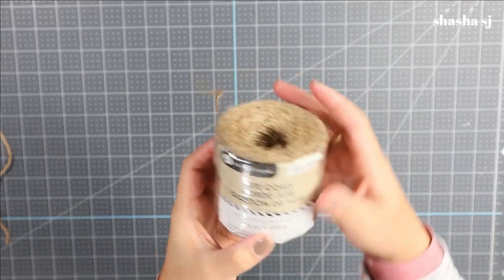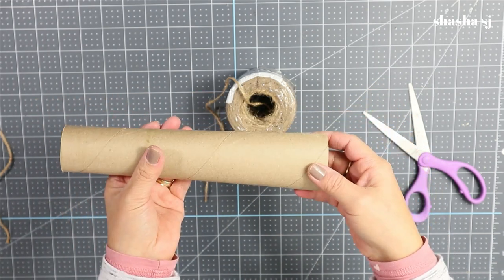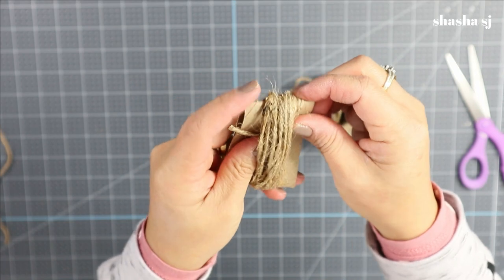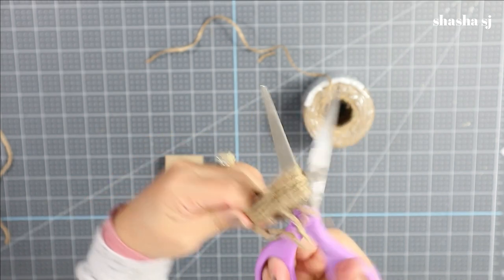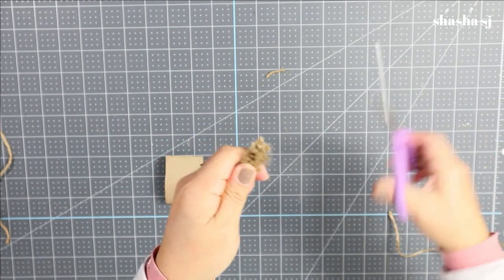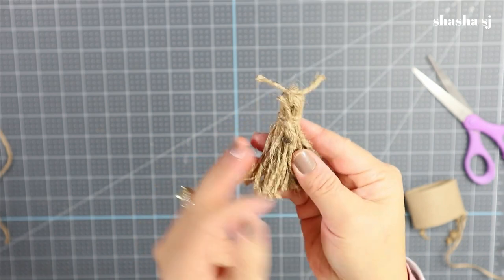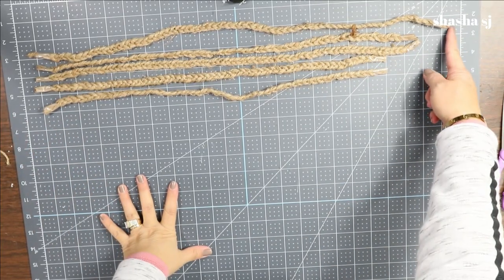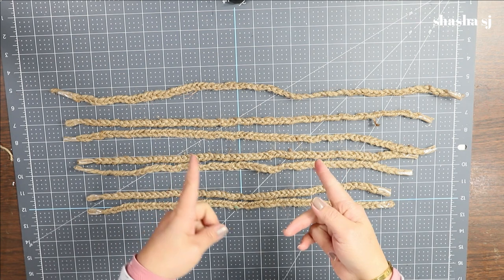DOLLAR TREE DIY + WALMART DIY